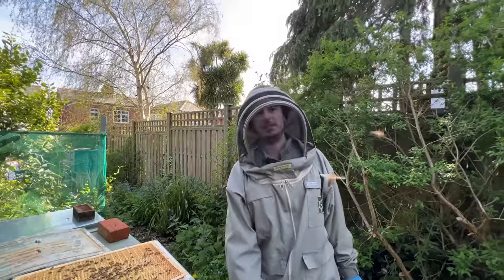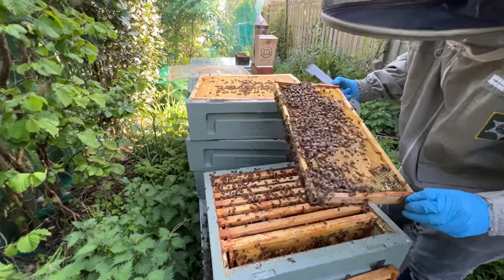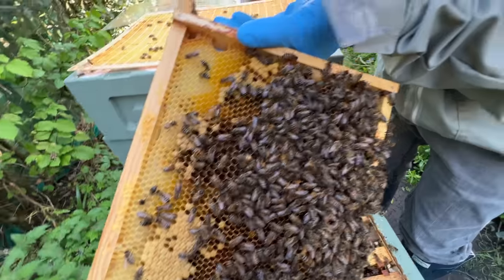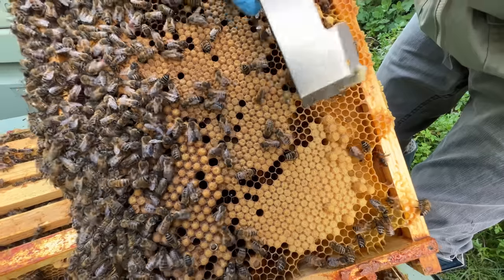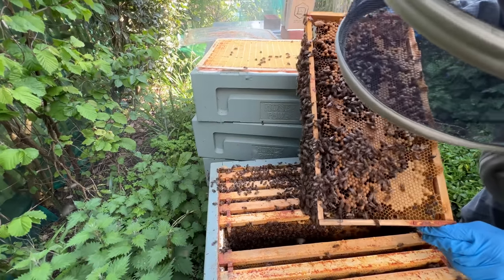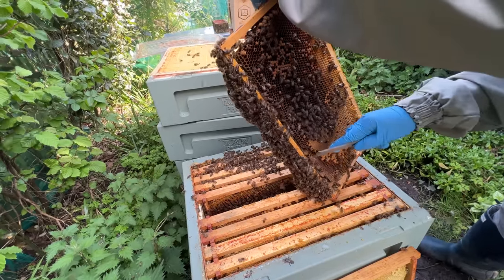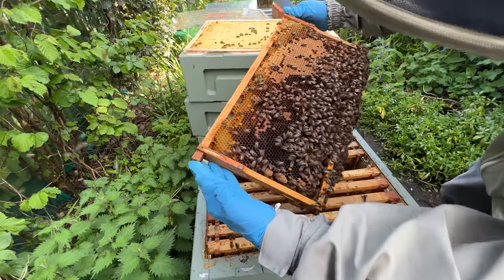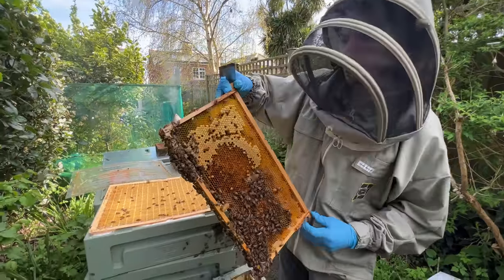SWARM CONTROL - Hive splits with the bee boom!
Beehive splits and brood frame control in the spring build up and throughout the beekeeping season, being a swarming deterrent. This practise can be done in a variety of ways not just a 4 frame of brood Nuc, you could do many Nucs with those frames, thus producing mutable colony’s, even helping other hives with a frame or two of brood. By taking brood frames and bees from a strong swarmy colony, this helps reduce the amount of new hatchlings and encouraging the bees to build any foundation that you give them in the camber as a distraction.

This Video as said was "spur of the moment so a Nuc box was what I had at that time"

There is always a possibility that the new Nuc created can swarm more then once, but that’s the risk with all bees, we are just there keepers.